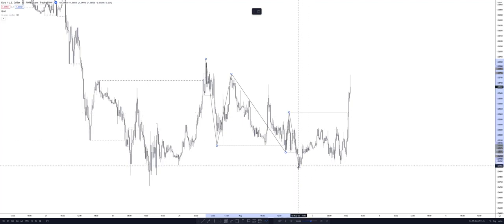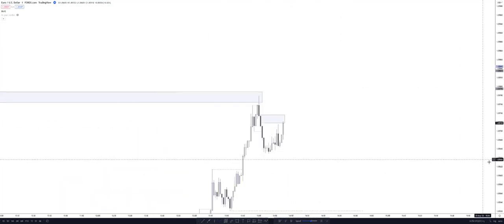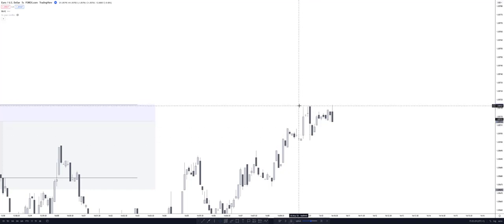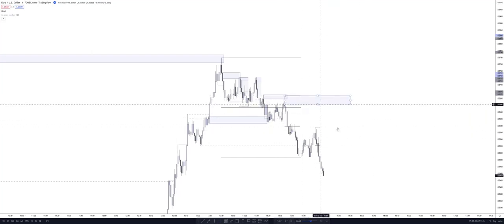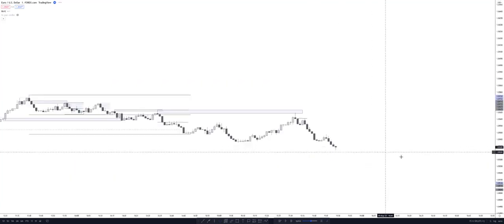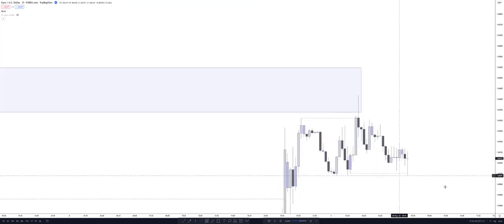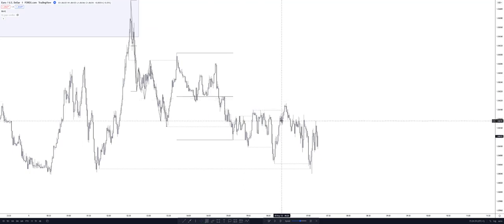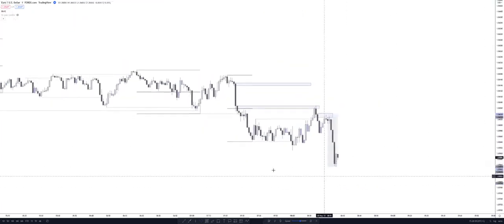Vid 10 Lesson 7 Part 2 Continuation Entries1